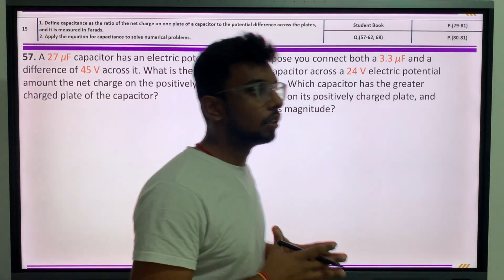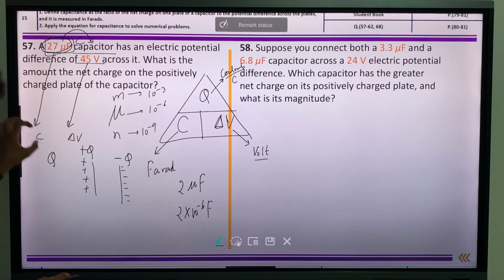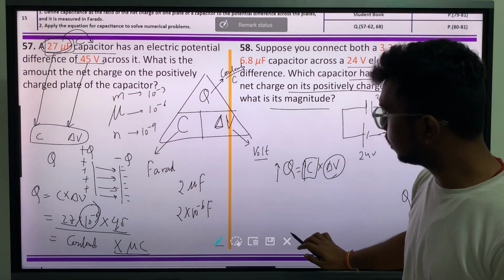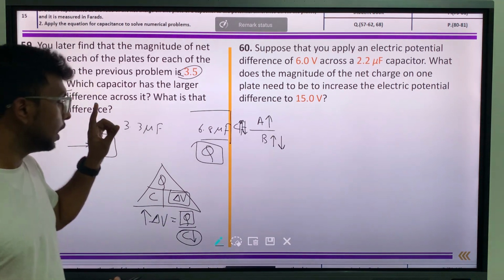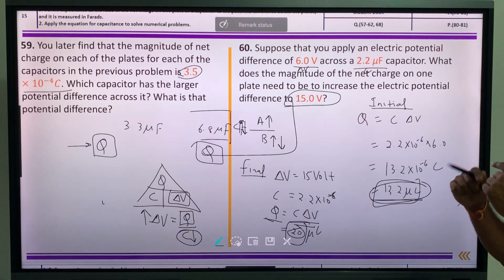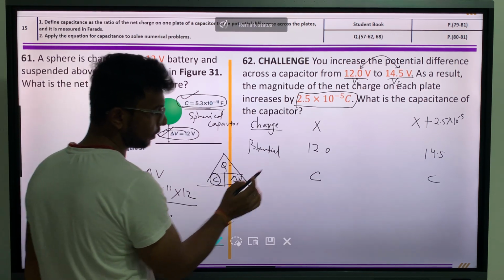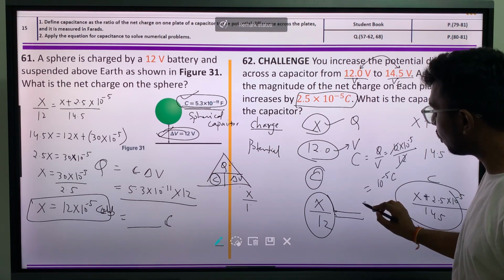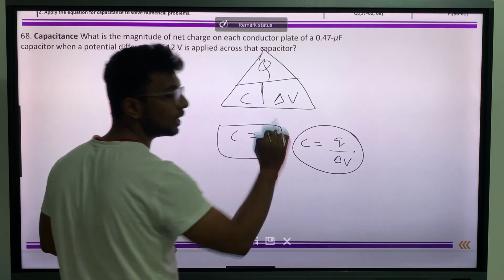Q.15 - MCQ | EOT - Haikal | 10 Adv | Capcitance - Physics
This video explains Q.15 of the EOT - Haikal released for grade 10 Adv Physics in UAE. We talk about Capacitance.